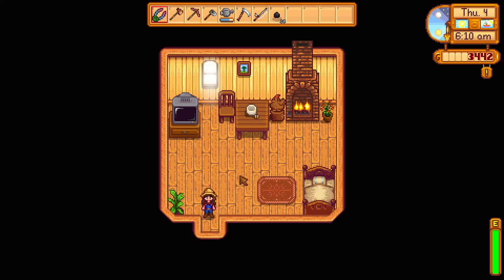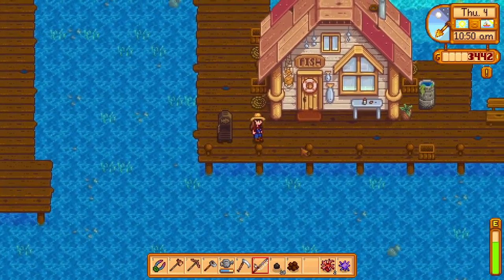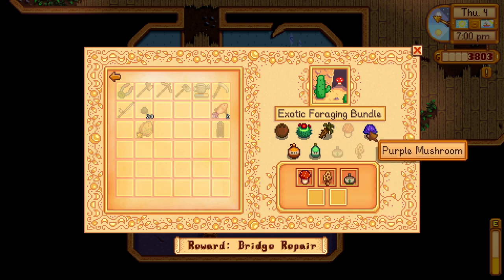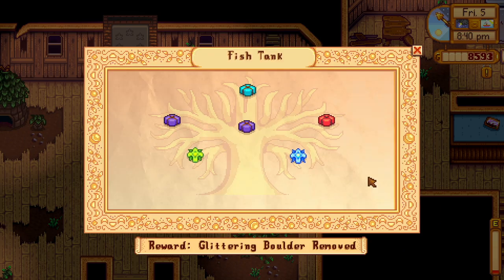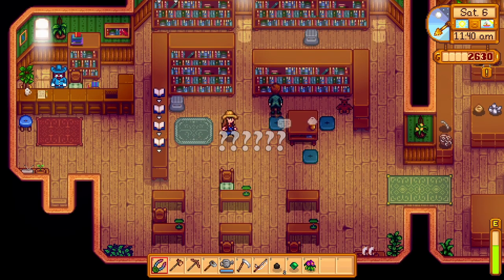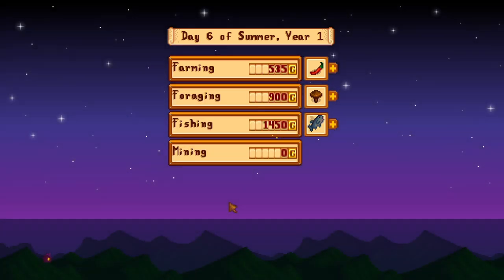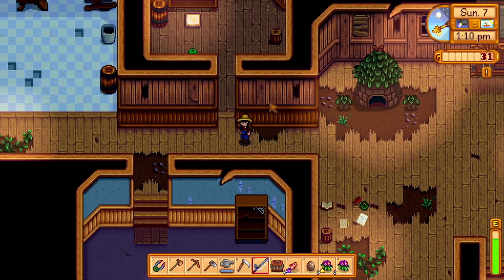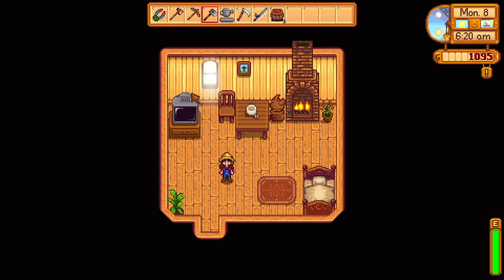MAXING OUT IN STARDEW VALLEY Ep 8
*EXPAND*

MAXING OUT OUR FISHING ROD AND BACKPACK IN STARDEW VALLEY! In today's episode we finally finish the goals I set at the beginning of the episode!

●Music